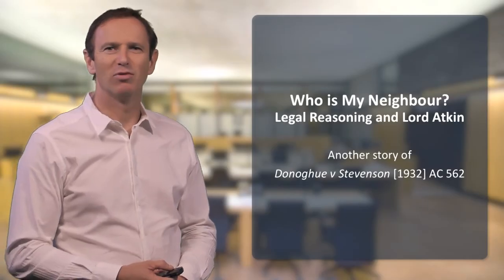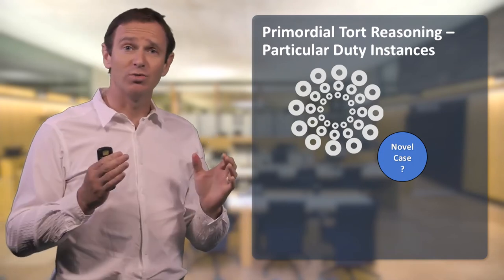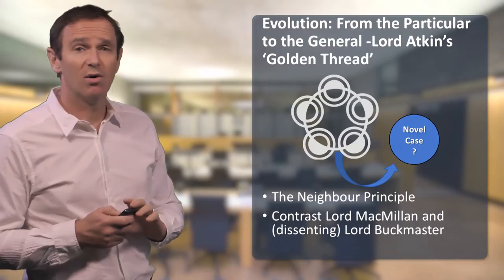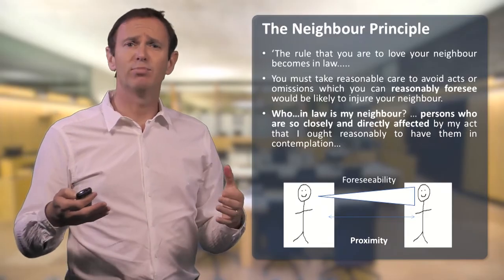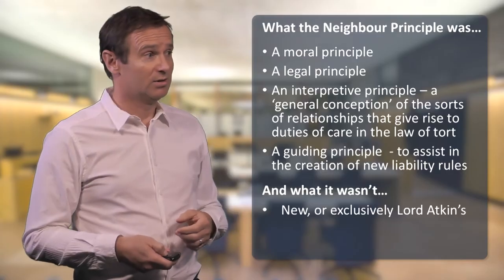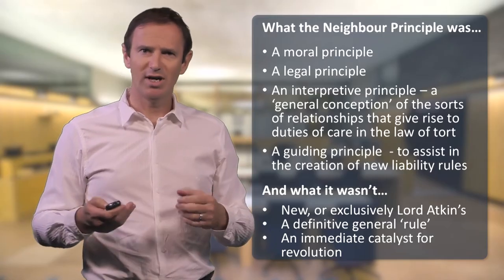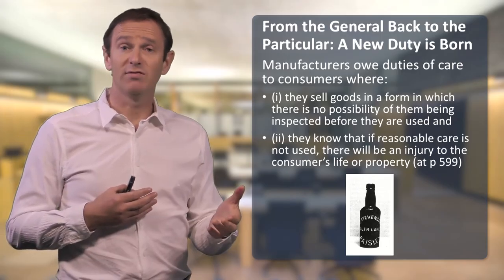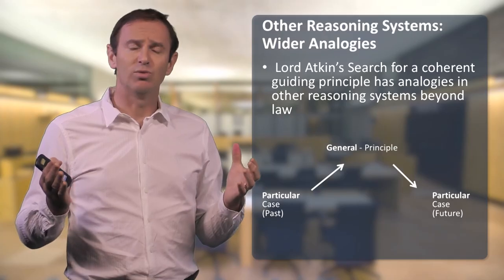Who is my neighbour? Legal reasoning and Lord Atkin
Presented by Dr Professor Kit Barker, The University of Queensland.

This is one in a series of videos exploring the case of Donoghue v Stevenson [1932] AC 562. To view more videos in this series visit the Lord Atkin exhibition

With thanks to: T.C. Bernie Law School, University of Queensland; University of New England School of Law; Griffith Law School, Griffith University;  Supreme Court Library Queensland.